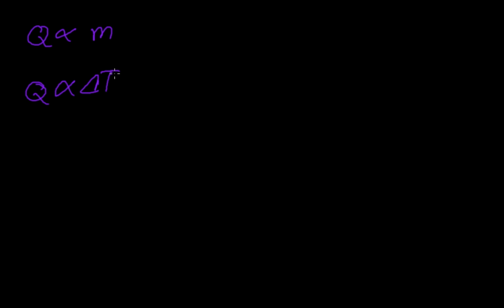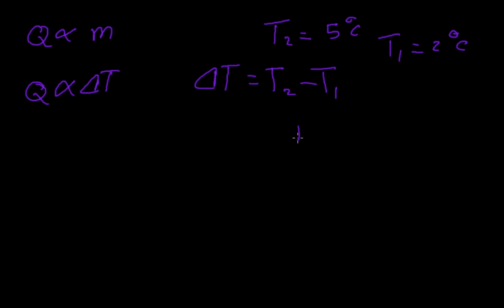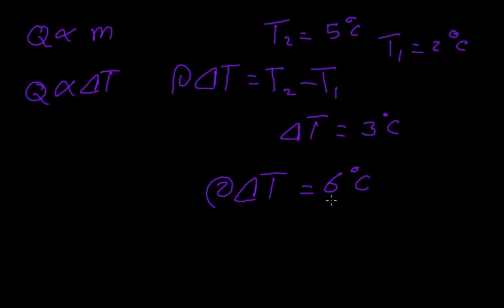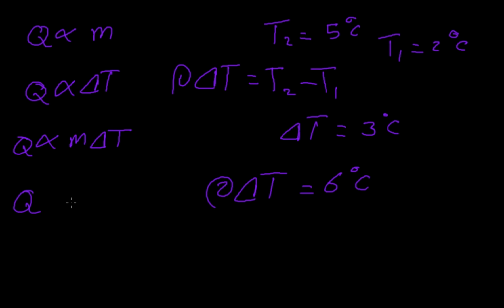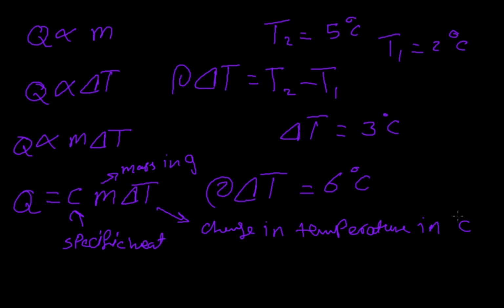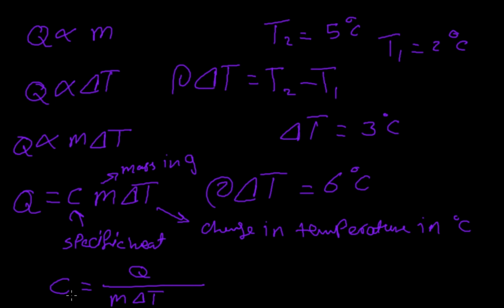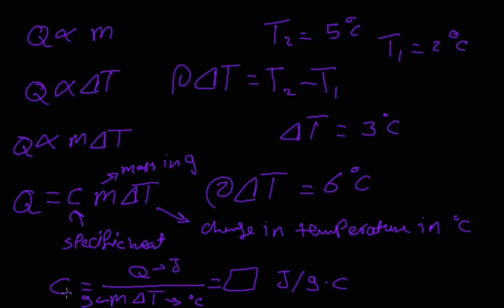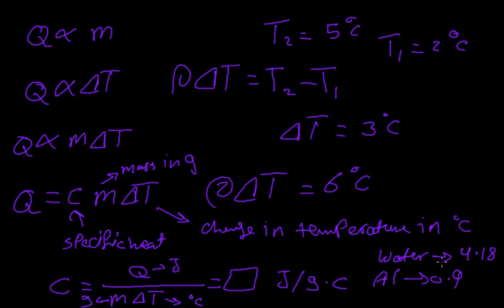Specific Heat | Thermochemistry | Chem Hub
In this video, we will discuss the specific heat and how to derive the equation of specific heat.